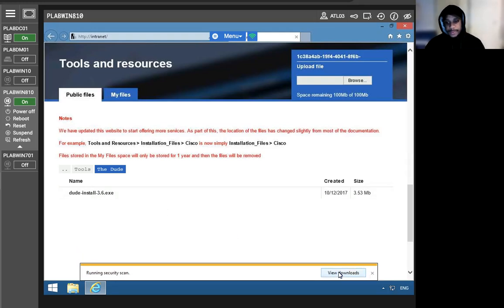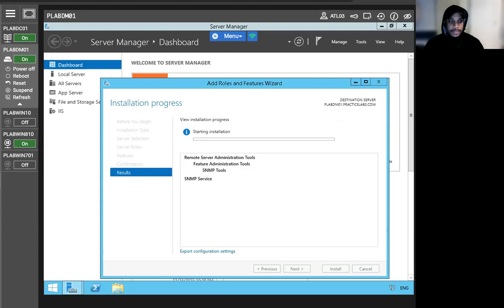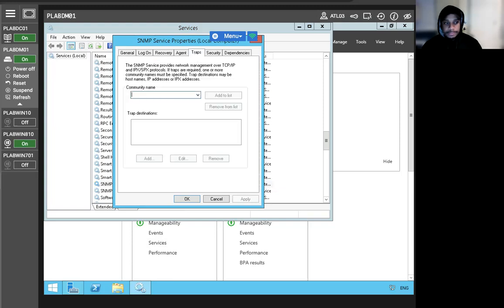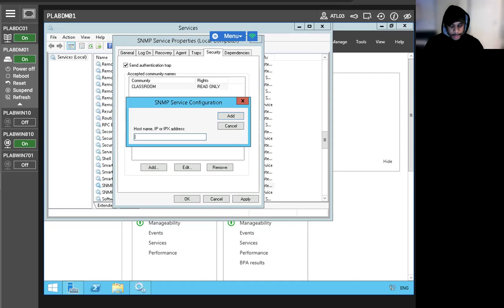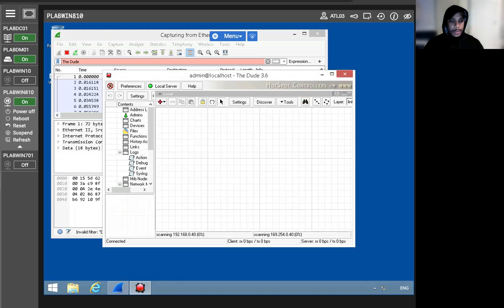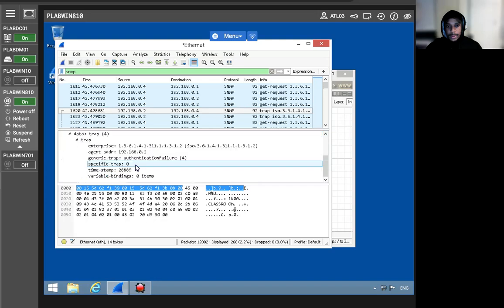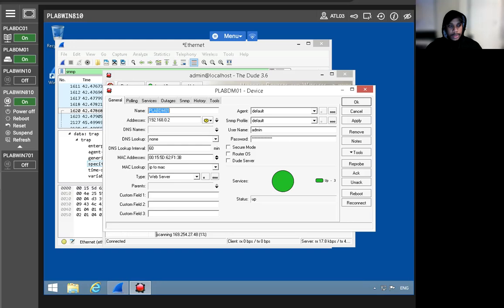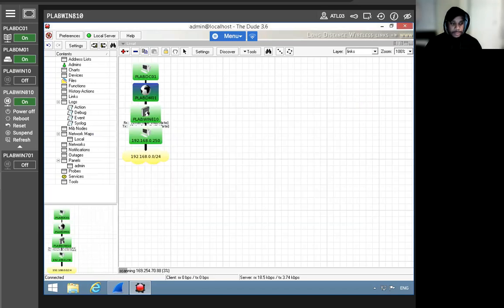Hands-On Security Lab Part 18: Protocols and Services SNMP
This video demonstrates my ability to manage network devices using Simple Network Management Protocol (SNMP).

Here's what I'll cover:

Installing Monitoring Software: Witness the process of setting up essential tools for SNMP implementation.

Installing and Configuring SNMP: Learn how to configure SNMP on network devices and establish communication for monitoring purposes.

Performing a Network Inventory: Discover how to gather valuable information about your network devices using SNMP, crucial for network management and troubleshooting.

This video showcases skills aligned with these objectives:

Implementing secure protocols like SNMP for network management.

By watching this video, you'll gain insights into my proficiency in managing network devices and my ability to leverage SNMP for effective network monitoring and inventory.

This video serves as a demonstration of my skills and knowledge in the area of network management and Simple Network Management Protocol (SNMP).